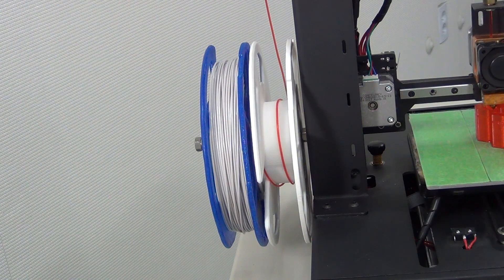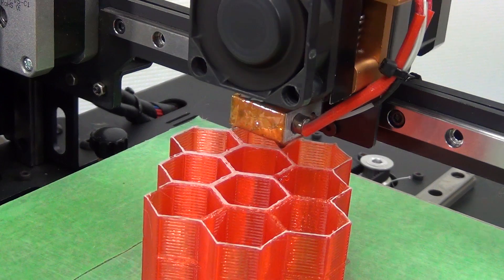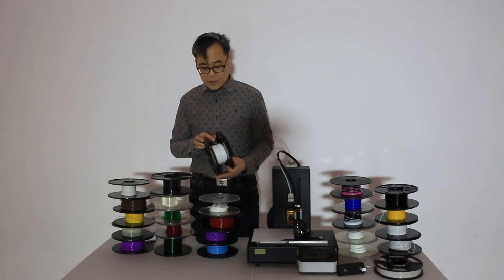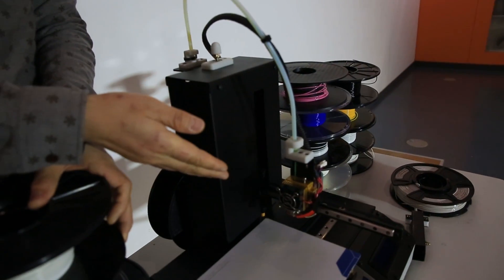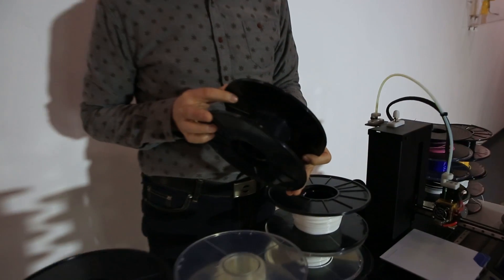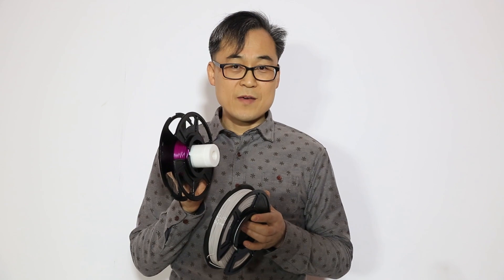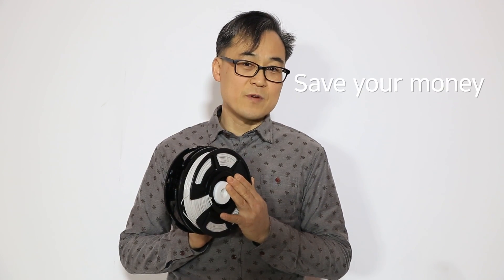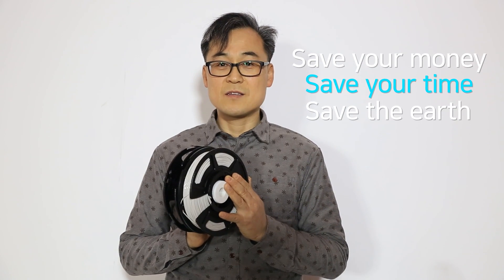NEXTFILA,넥스트필라 : World's first connectable 3D printer filament. 세계 최초 연결 가능 3D프린터 필라멘트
There were several problems with 3D printing till now, before the NEXTFILA.
There were wasted filaments always, a user had to spend a lot of time to change filaments and a printing job might be failed if a user miss filaments changing time.
The NEXTFILA solved all of these problems by making a connectable filament.